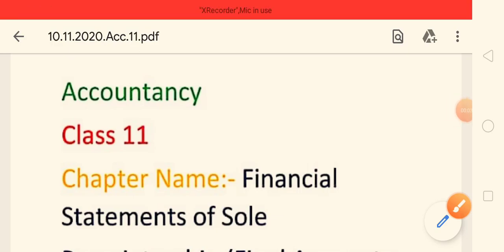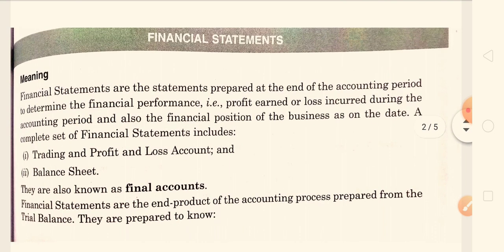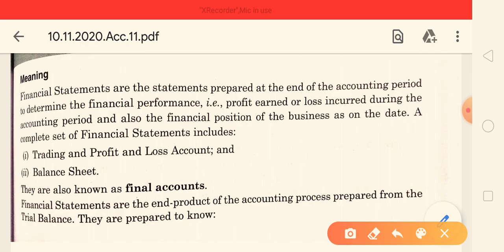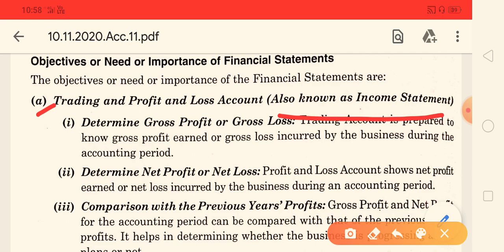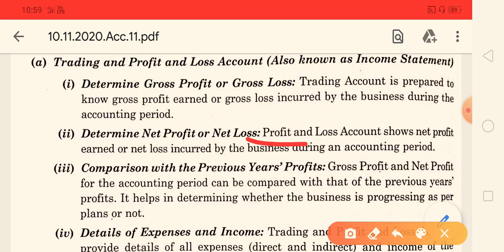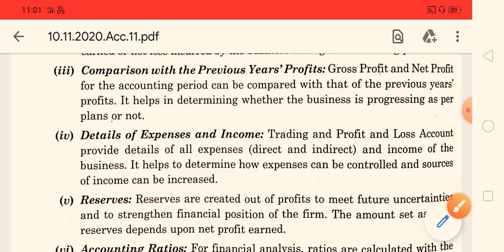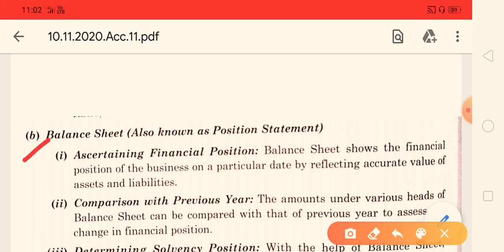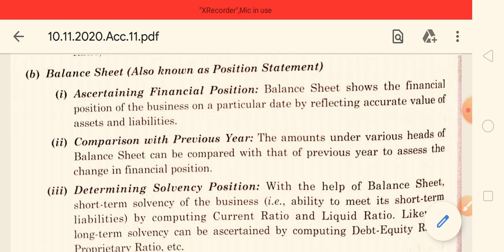Financial statement of sole proprietorship.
meaning need and importance of financial statements of sole proprietorship